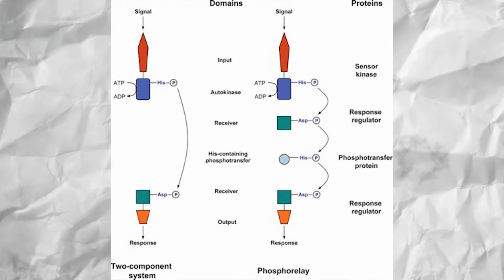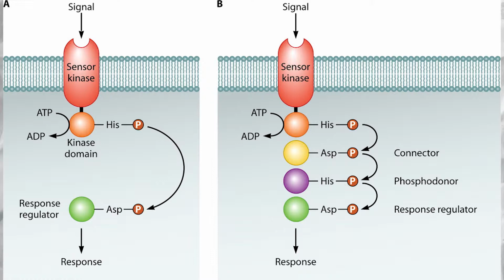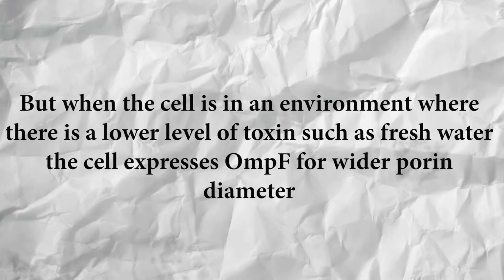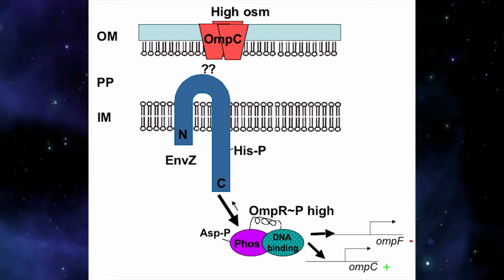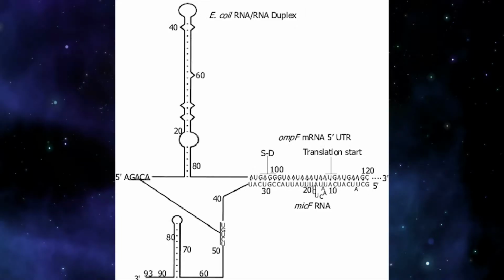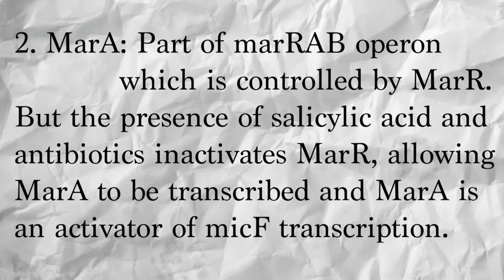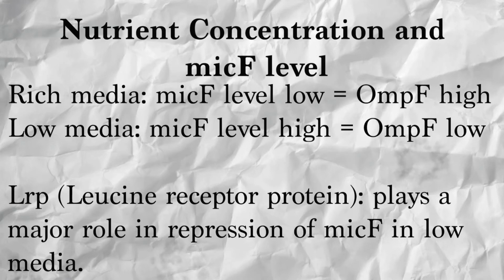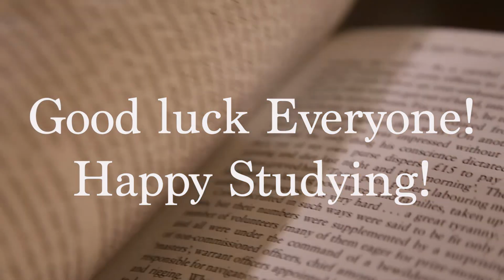2-Component Transduction System (MBIO 3450 Assignment)